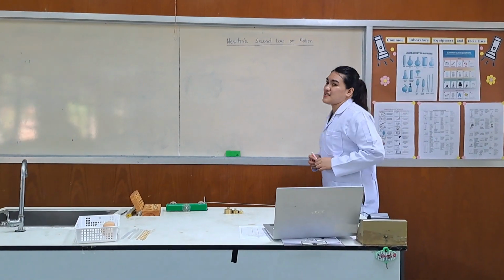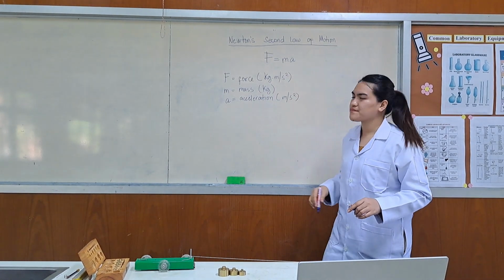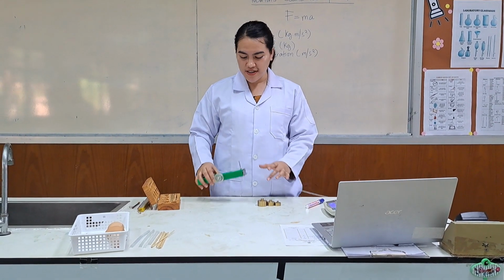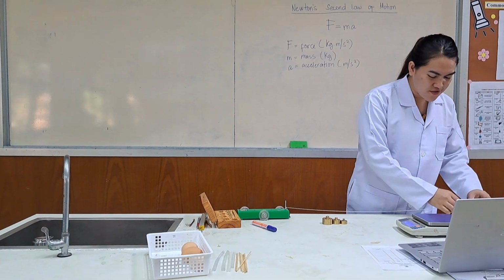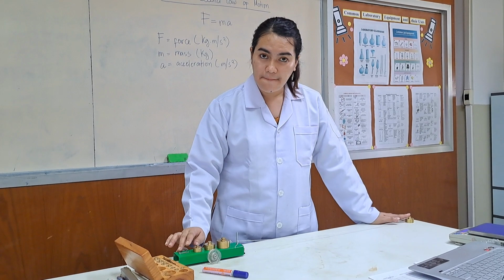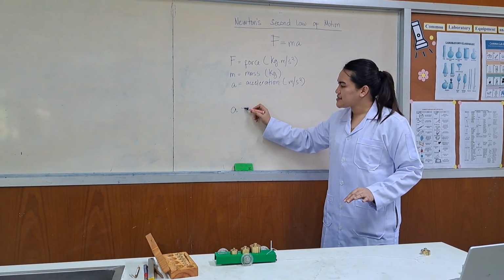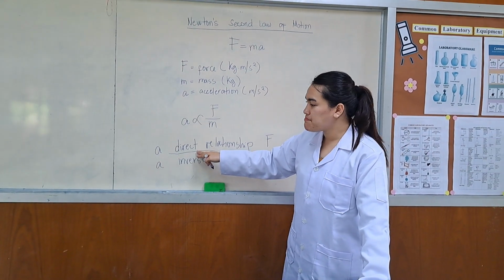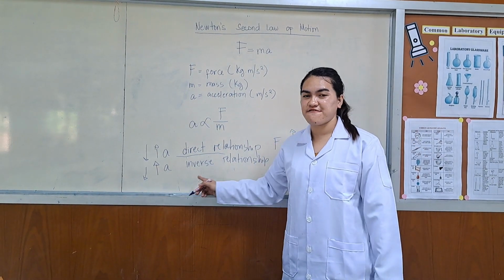Second Law of Motion with T. Irene Part 1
"Unlock the Secrets of Motion: Understanding Newton's Second Law"

In this video, we delve into Newton's Second Law of Motion, exploring how force, mass, and acceleration are interconnected. Join us as we unravel the mysteries behind this fundamental principle of physics and discover its real-world applications. Whether you're a student, educator, or simply curious about the forces shaping our world, this video provides a concise and engaging overview of the second law of motion.